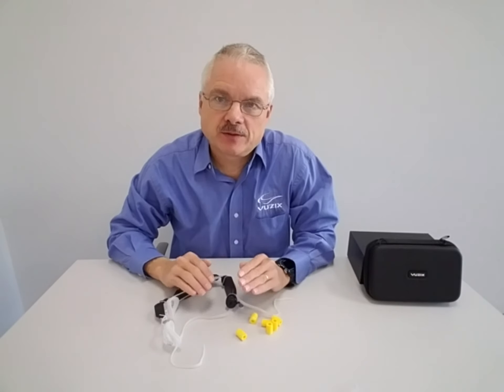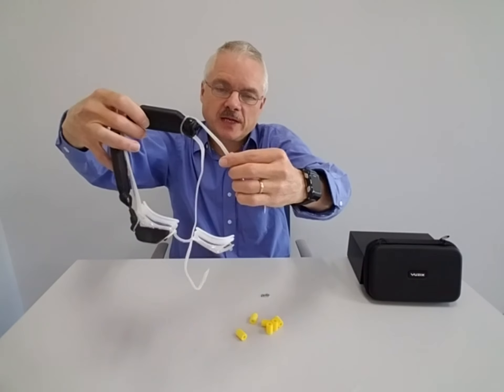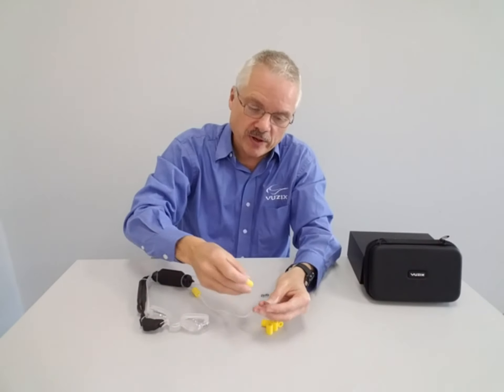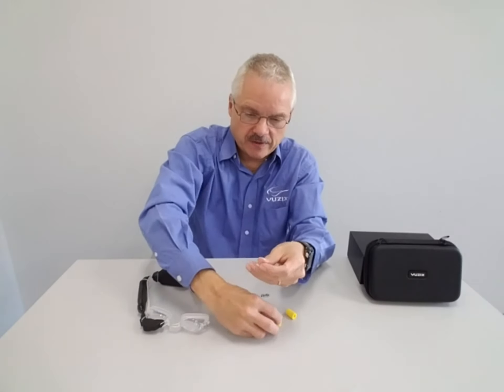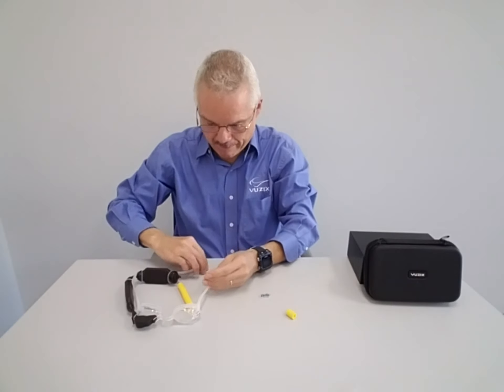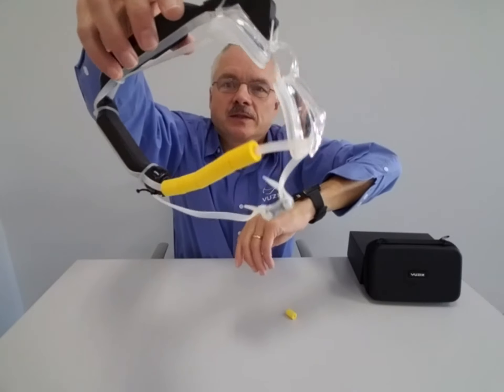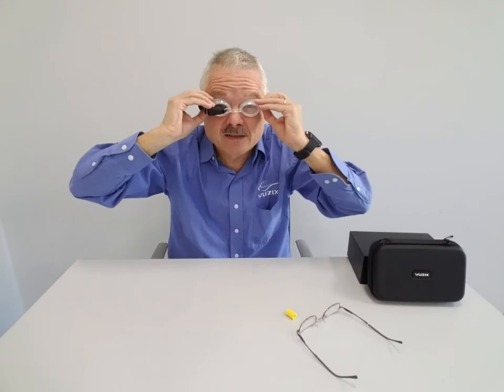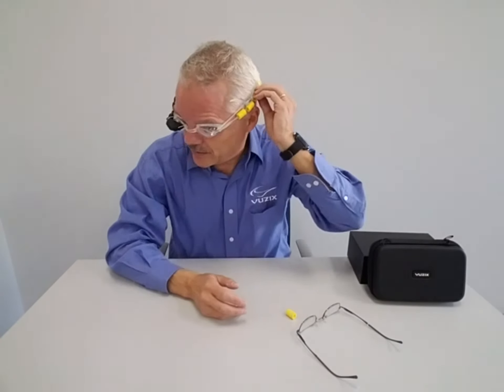SmartSwim - How to attach Floats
In case you don't want your smart swim to sink to oblivion